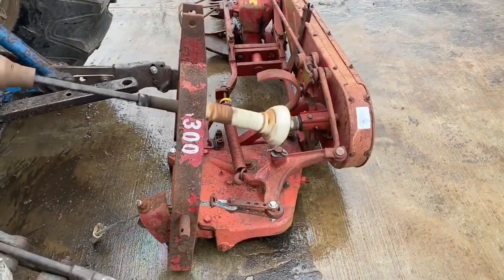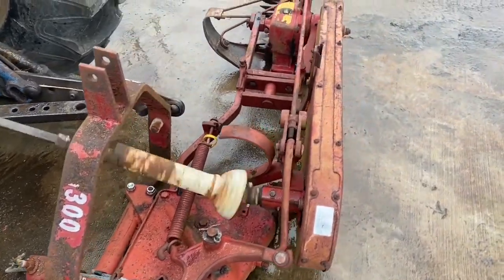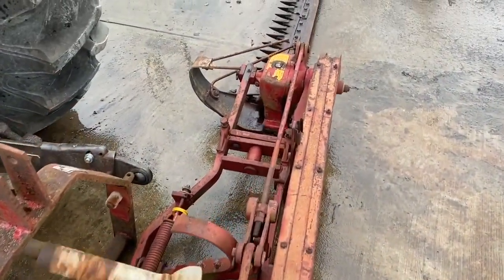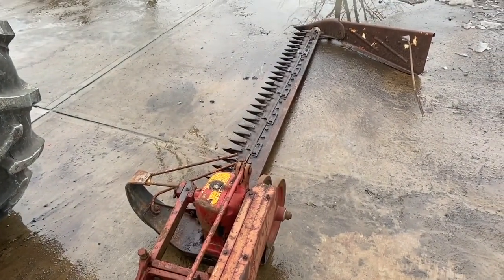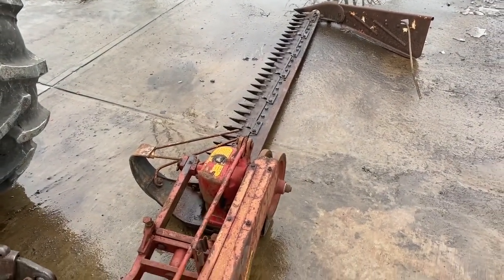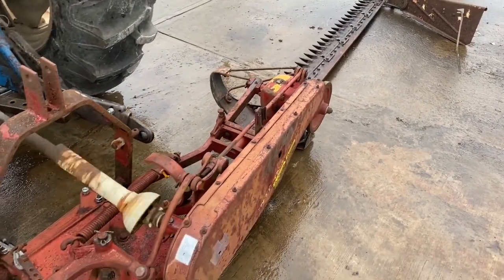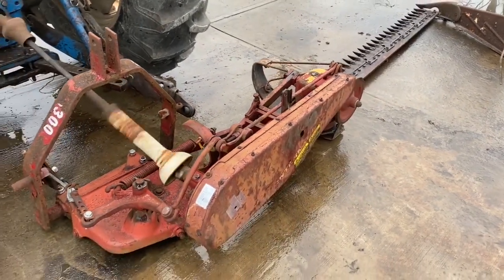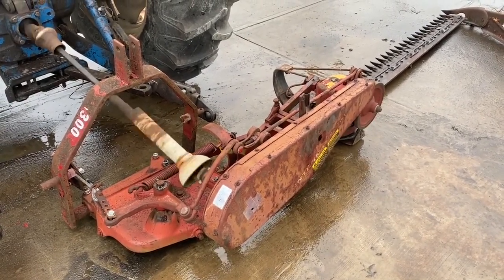INTERNATIONAL 1300 For Sale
Title: INTERNATIONAL 1300 For Sale

Category: Other